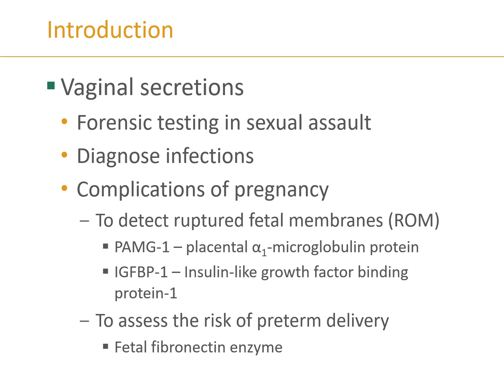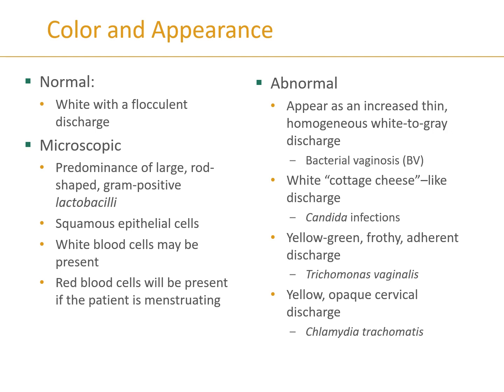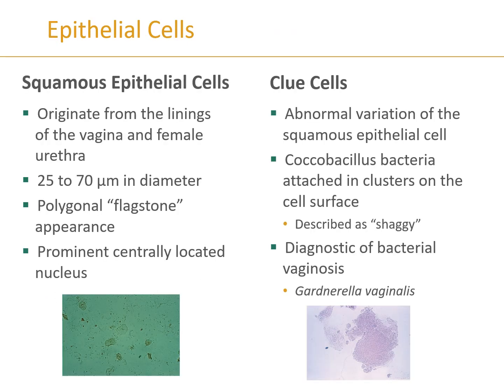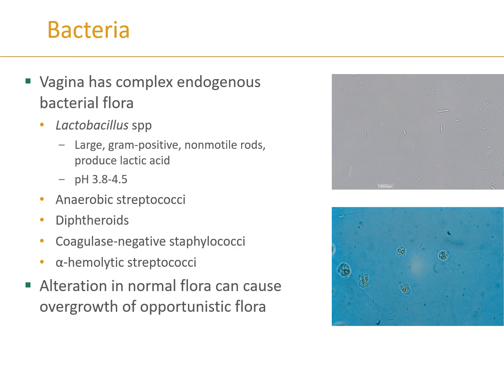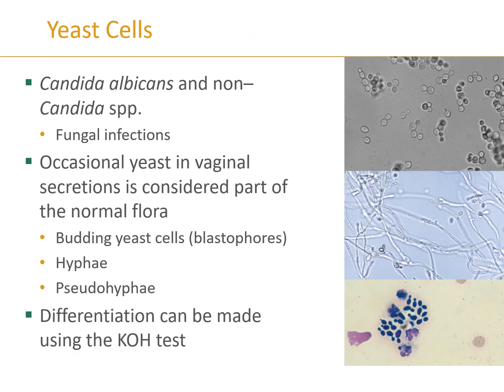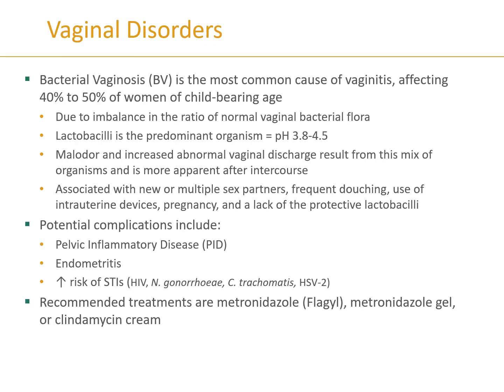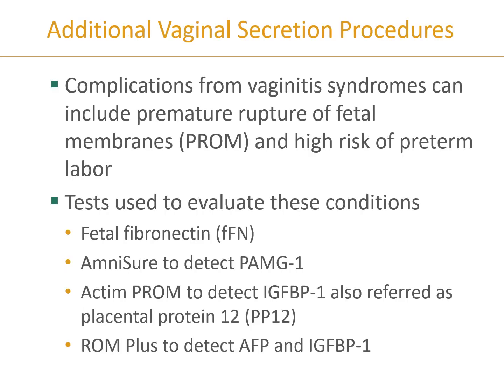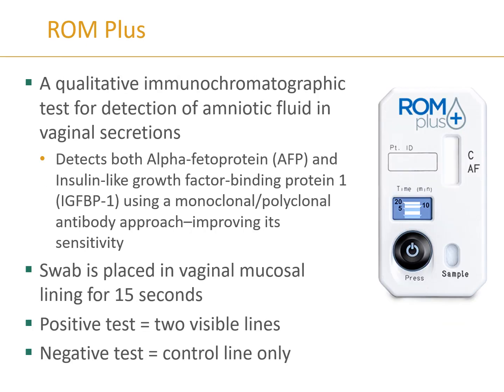Chapter 17 Lecture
Vaginal Secretions